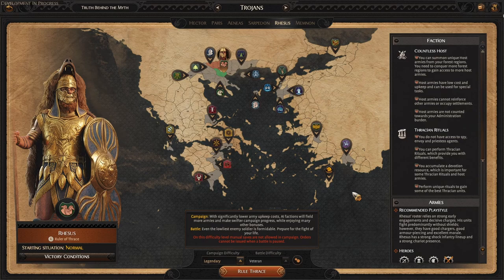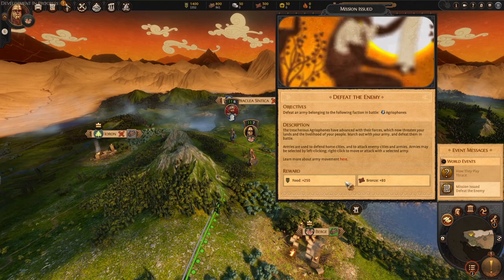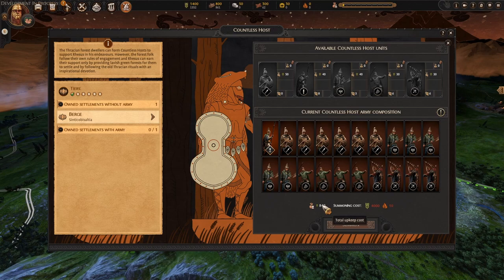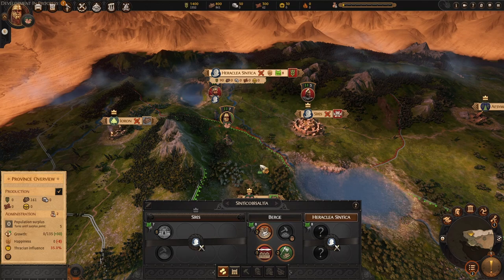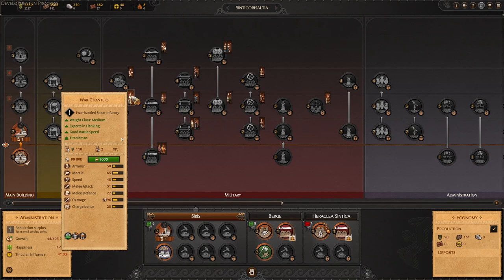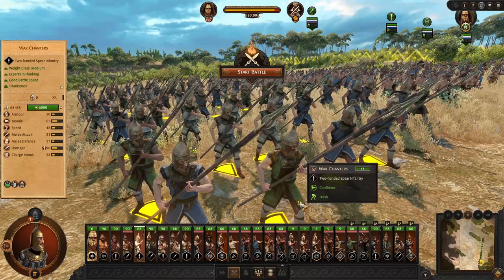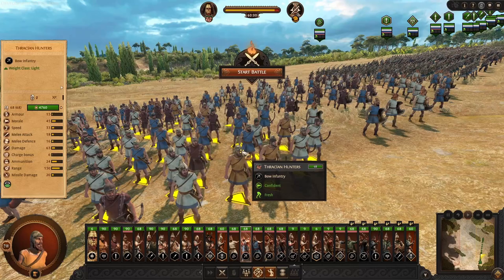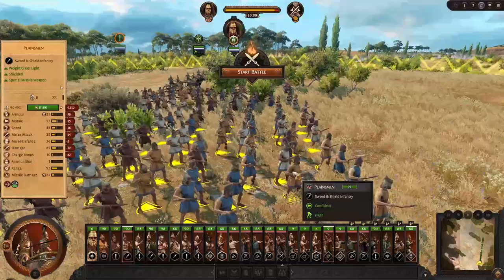Rhesus Faction Overview | Total War Troy Rhesus & Memnon DLC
00:00 Faction Introduction
05:15 Starting Location Overview
07:04 Countless Host Mechanic
13:57 Thracian Rituals Mechanic
20:13 Unique Buildings / Royal Decrees
27:06 Rhesus Unit Roster Overview